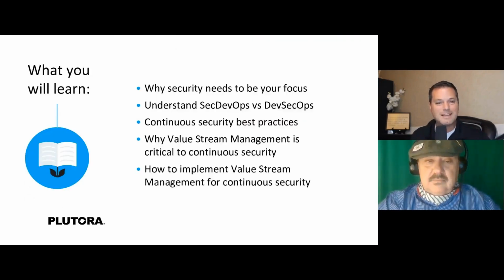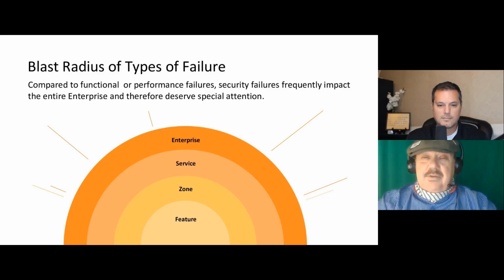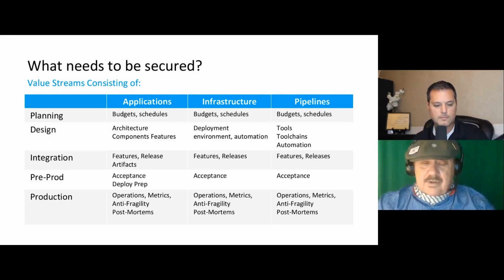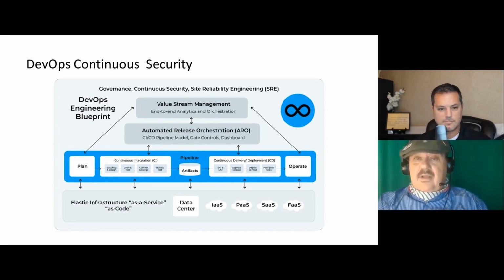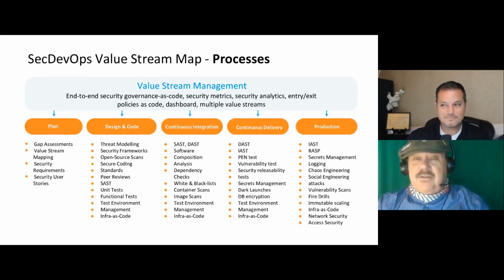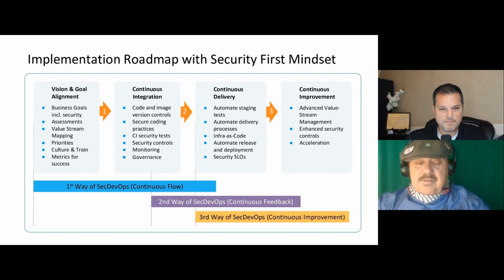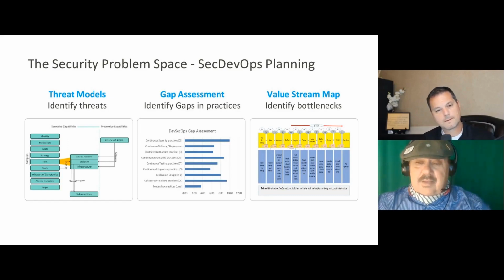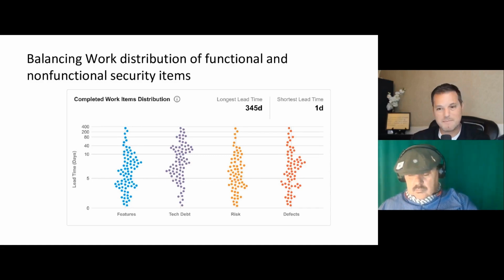SecDevOps vs DevSecOps - Which Is the Right Approach?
Today's threat landscape is evolving faster than ever before. In light of recent high-profile breaches, it is evident that we need to begin to put cybersecurity first in software development. SecDevOps and DevSecOps offer the required security-first mindset and solve the need for rapid software changes that detect and plug security holes as fast as they are found, and continuously deploys innovative defensive solutions to keep bad actors off their guard.

At the same time we need a structure to organize and govern our security implementations. Value stream management (VSM) helps align teams in SecDevOps and DevSecOps by creating end-to-end visibility and managing workflows for continuous compliance.

Join Jeff Keyes, VP of Product Marketing Strategy and Marc Hornbeek, author, and Principal Consultant at Engineering DevOps to learn more about how VSM can spearhead your security first initiatives when combined with a phased implementation approach.

In the webinar, you’ll learn about:
- Understand SecDevOps vs DevSecOps
- Continuous security best practices
- Why Value Stream Management is critical to continuous security
- How to implement Value Stream Management for continuous security